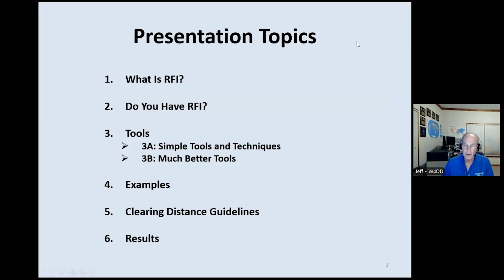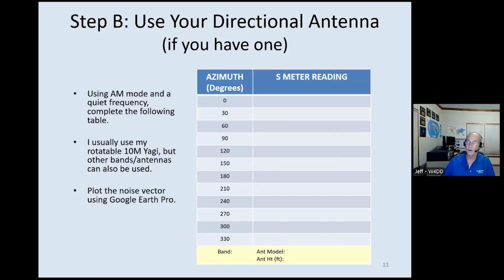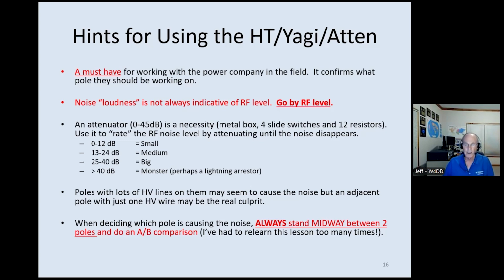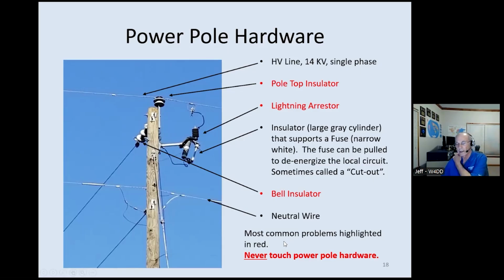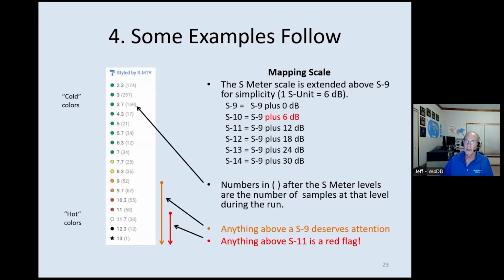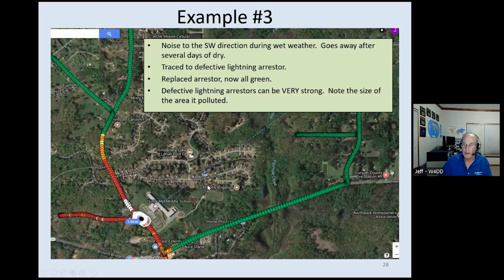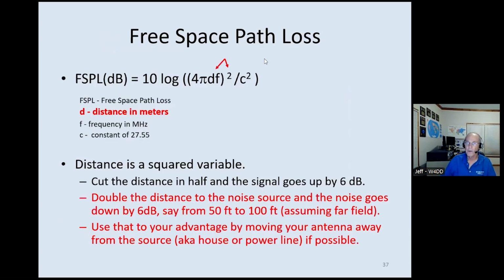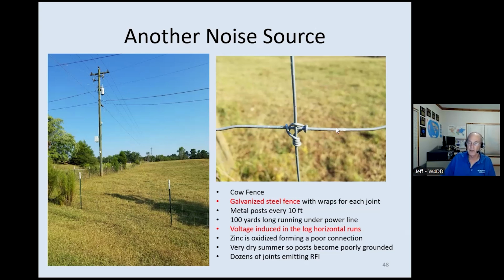Locating Power Line Noise by Jeff W4DD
This was a presentation over Zoom conducted by Jeff W4DD for the Cowtown Amateur Radio Club.
Jeff talks about how to track down and locate sources of noise related to power transmission lines outside your house.